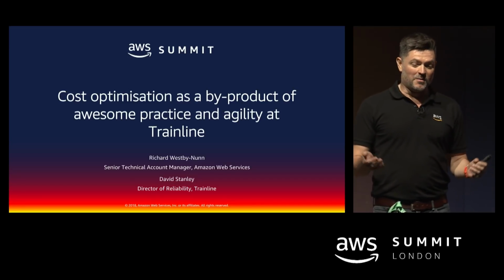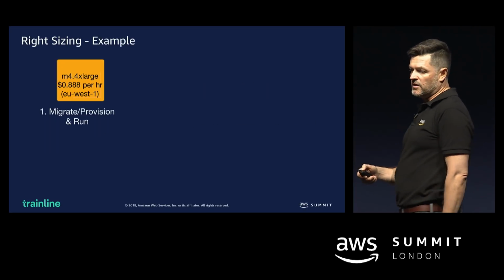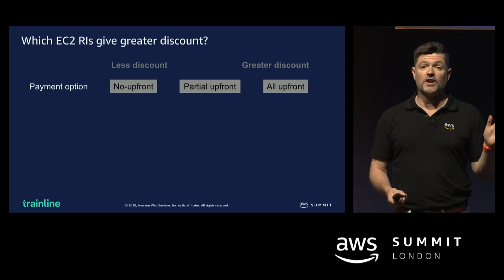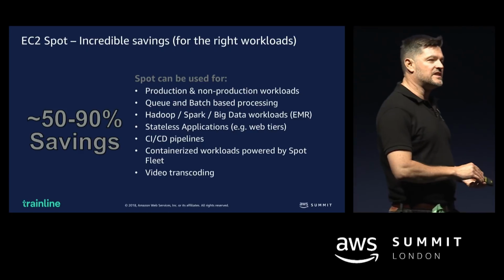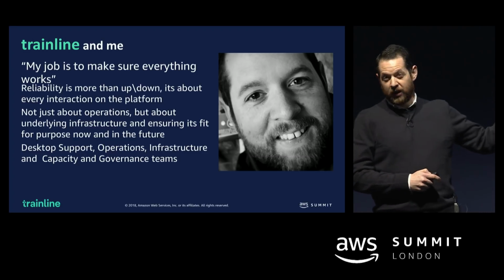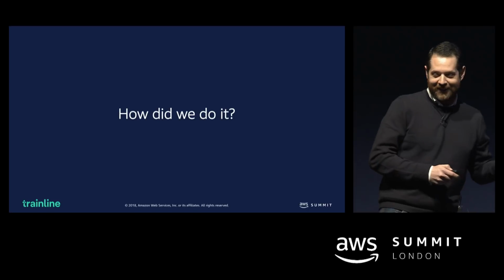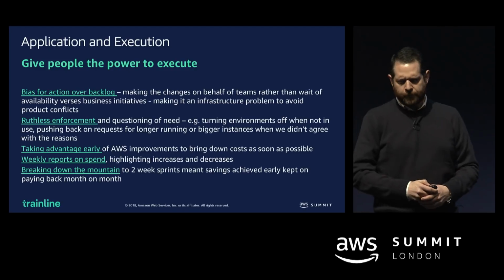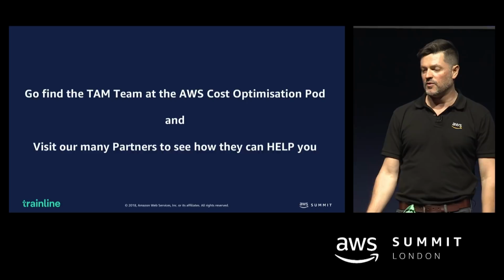Cost Optimisation as a By-Product of Awesome Practice & Agility at Trainline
AWS London Summit 2018 - Breakout Session:
AWS offers an opportunity to constantly optimise your costs as you grow and stay on the bleeding edge of innovation. By developing a cost-conscious culture and assigning the responsibility for efficiency to the appropriate business owners, you can deliver innovation efficiently and cost effectively. Meet Trainline who share how they constantly review a wide range of cost planning, monitoring, and optimisation strategies as a part of their daily life; featuring their real-world experience of living and growing with AWS.

Cost Optimisation – EC2 Right Sizing:

EC2 Instance Scheduler:

Lambda Start-Stop Guide:

Getting Started with AWS EC2 Spot Instances:

for AWS native tools